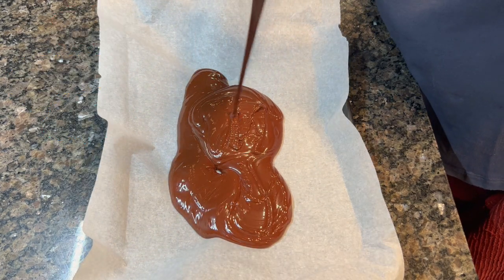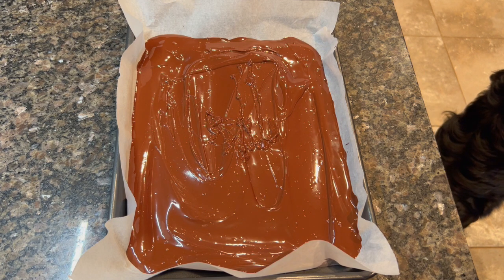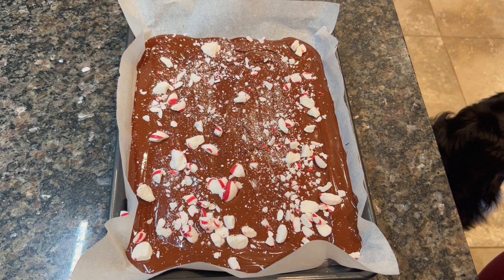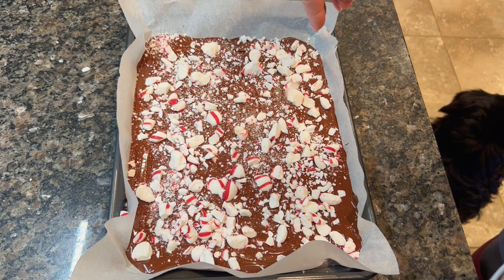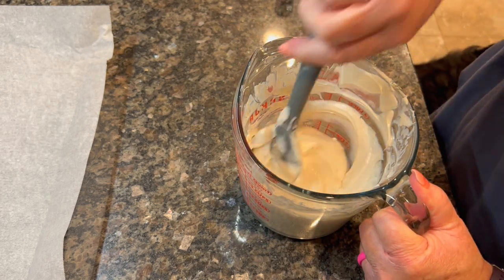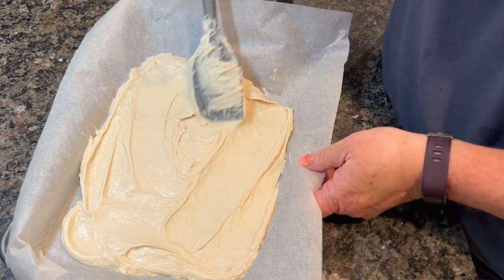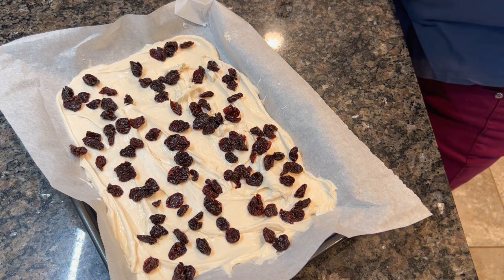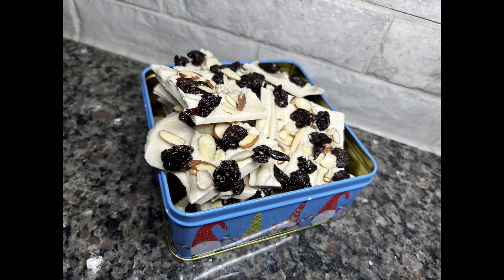CHRISTMAS BARK CANDY | NO BAKE STRESS FREE CHRISTMAS TREATS | NO BAKE EASY TREATS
Hey friends! I'm so excited to officially kick off my Christmas season with this easy stress free no bake treat video! I'm sharing two super simple and flexible recipes that take absolutely no time to whip together and are guaranteed crowd pleasers! Have a great weekend!

Items I'm frequently asked about:

▶️MEAT CHOPPER

▶️BAOLER APRON

▶️ROTARY CHEESE GRATER

▶️FOOD CHOPPER